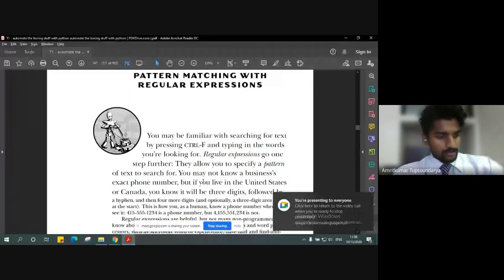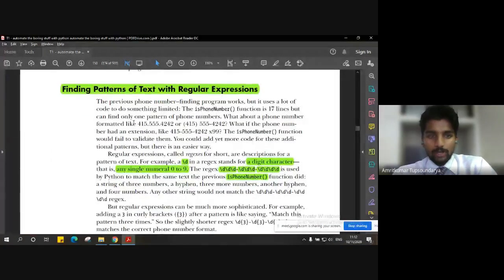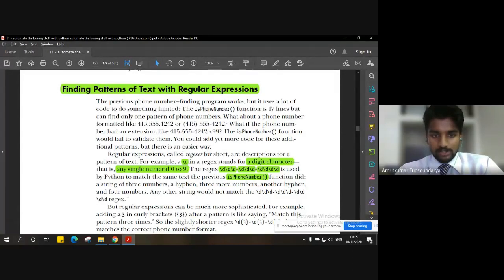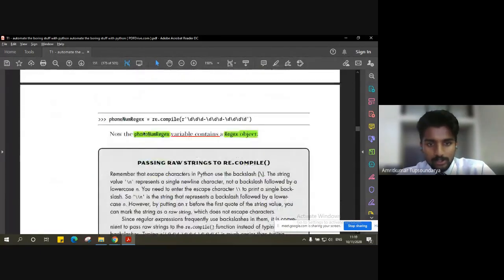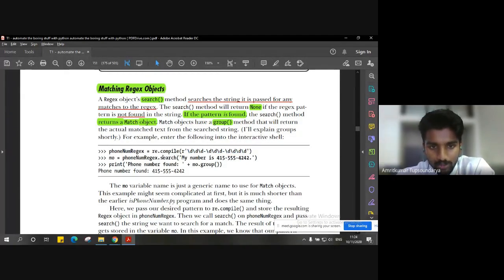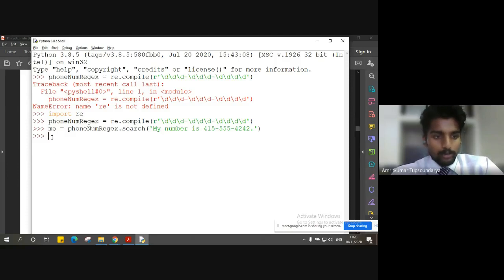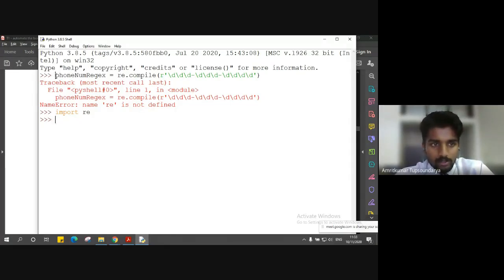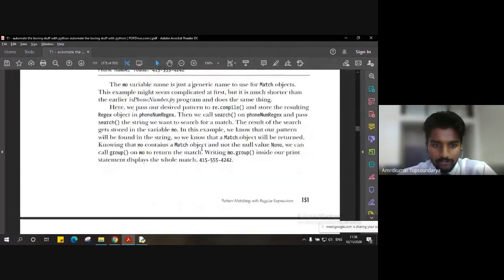JCE CSE 18CS55 - M3_L2 - Finding Patterns of Text With Regular Expression by Prof. Amritkumar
Module-3 Lecture-2
Module: Patterns Matching with Regular Expression
Topic: "Finding Patterns of Text With Regular Expression"